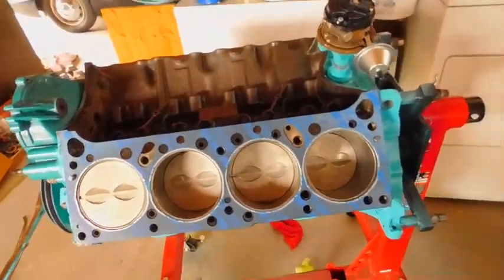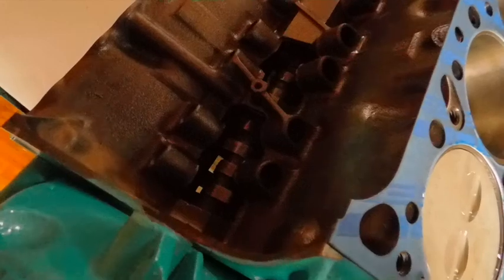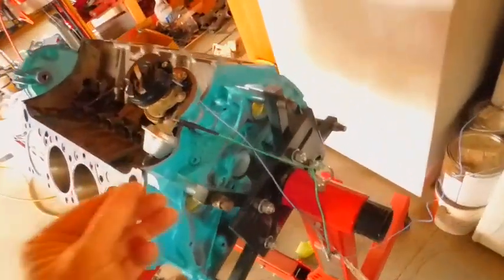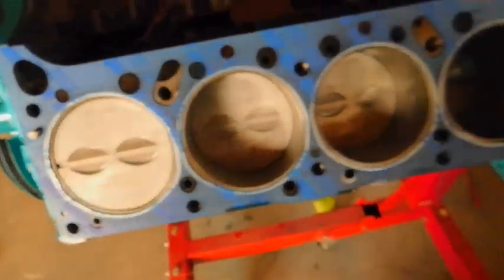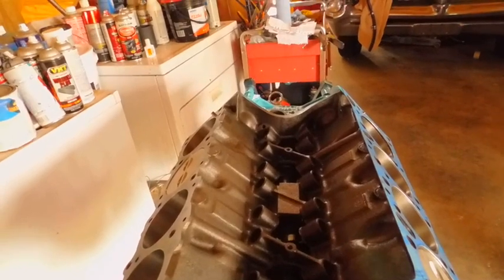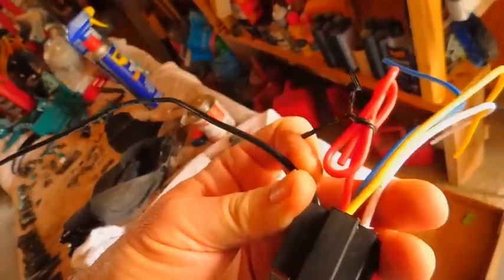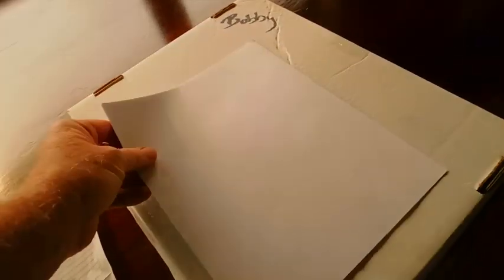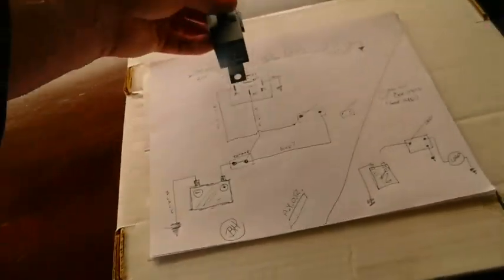Pontiac 389 Distributor Mock up & static timing. 6º BTDC, Oil pump spinner, head gaskets don't fit.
Get TDC and mark it with white out. SparkFun cool LED switches.